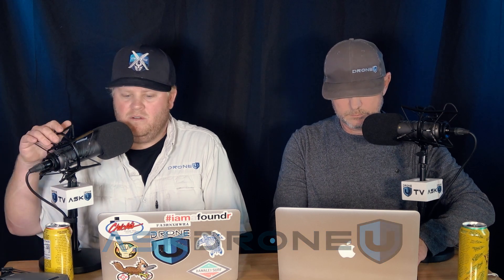Best georeferencing system for your money and how to get started?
Today's show is regarding effective mapping and how pilots can scale their knowledge in planning and executing mapping missions. Our question for today is from Brandon, who would like to know if Drone U's mapping classes cover GCP acquisition and what are some of the georefencing systems that pilots can use.

🔥Get Your Biggest and Most Common Drone Certificate Questions Answered by claiming our FREE Part 107 Guide NOW!

Timestamps:
01:40 Today's question on training for acquiring GCPs in Drone U's mapping classes and recommendations on mapping software
04:20 Paul explains going over the acquiring details in Drone U's mapping class
05:08 Using aeropoints and the benefits associated therein
06:14 New additions to Drone U's mapping class content - Aeropoints and other details on acquisition and advantages
12:10 What do we cover in the in-person mapping classes?